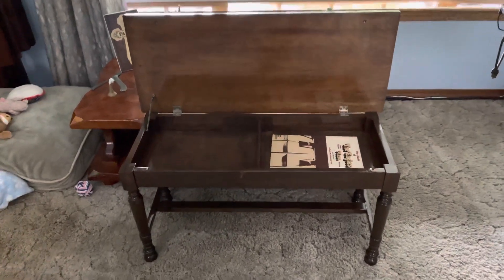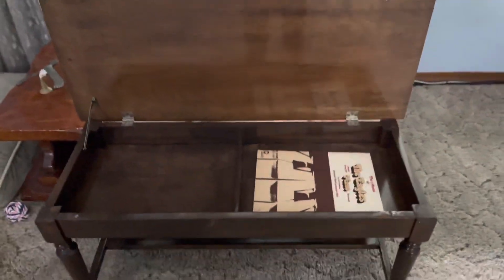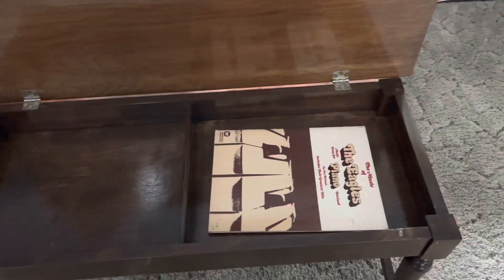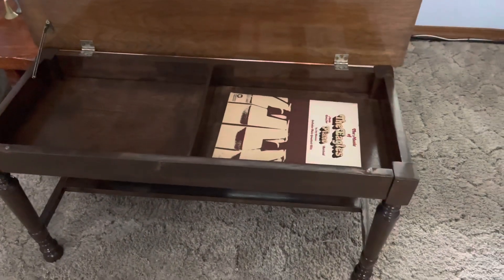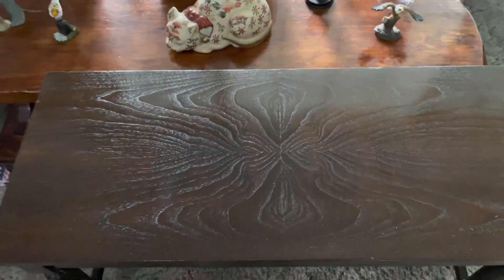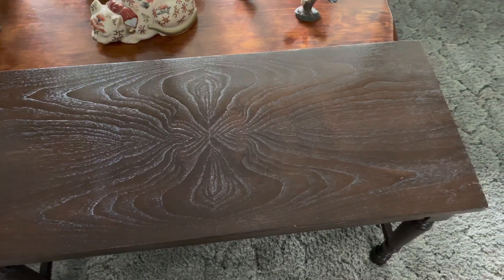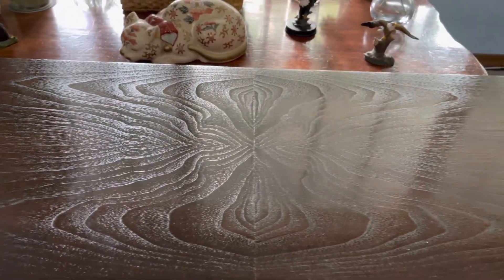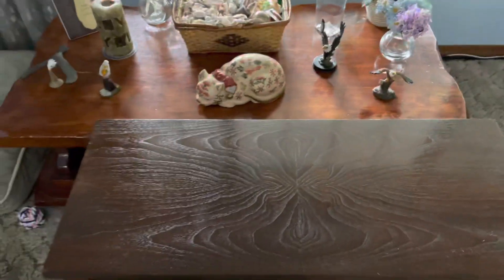Piano Bench Restoration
This has been on my to do list for ages. Years ago both the piano and this bench were disassembled by my parents. They had intentions of restoring the finish to a more original state. My Grandmother had painted them with some 'antiquing' paint when she had gotten the set from my Great Grandmother. I assume it was that era's version of 'relicing' an instrument, either way it was horrible looking.

They both set in piles most of the way sanded with good intentions of re-assembling them for years until I finally pushed the progress on the piano about 6 years ago. Now in 2021 I finally got to the bench and am quite happy with it.

If one were to look for flaws they'd find them but I'm just happy these 4th generation instruments are at last back together in a functional state ready to be part of many more generations history and hopefully legacy.

I hope you guys enjoyed the glimpse and have a great day. :)